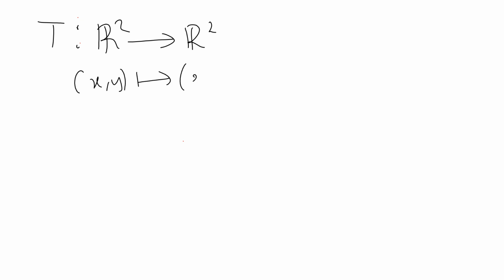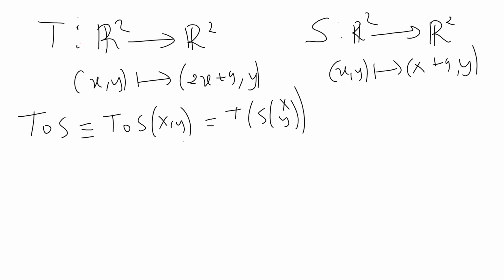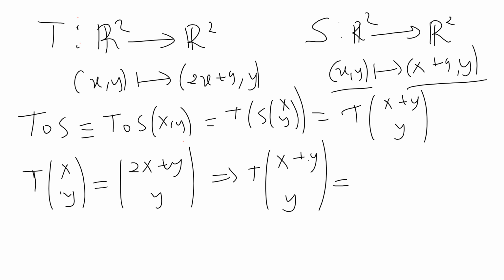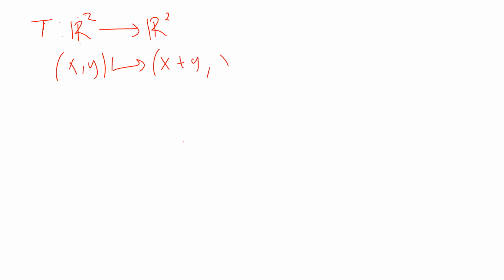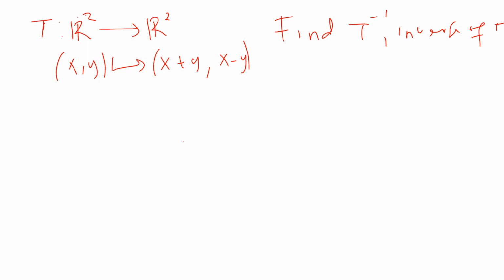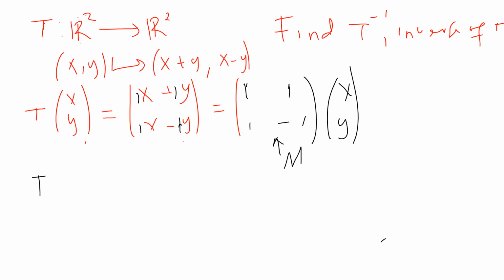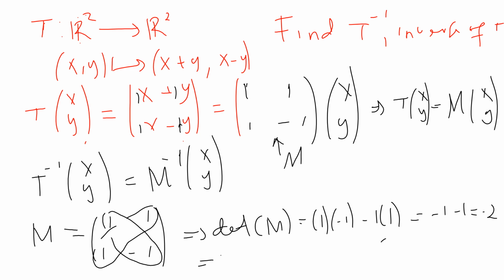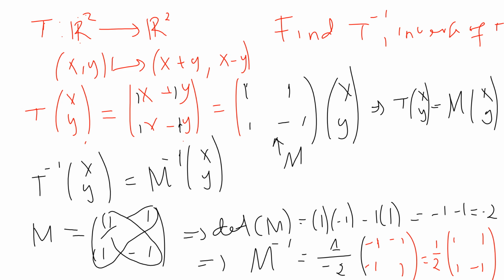Inverse and composition of linear transformations